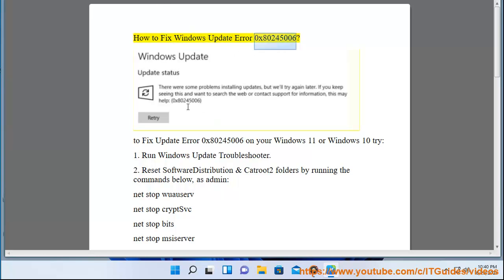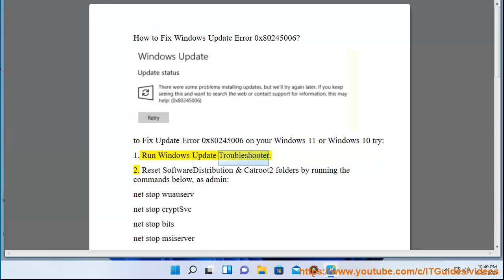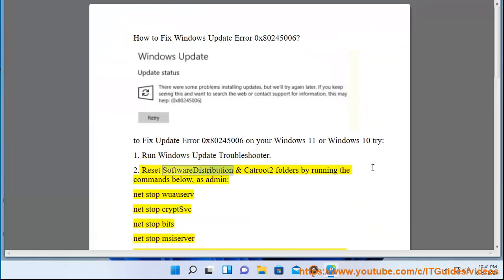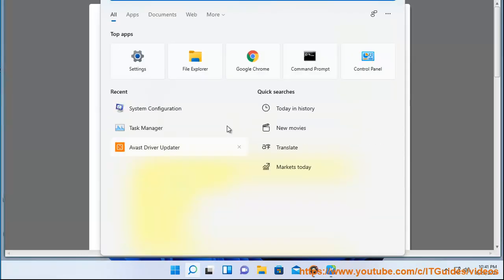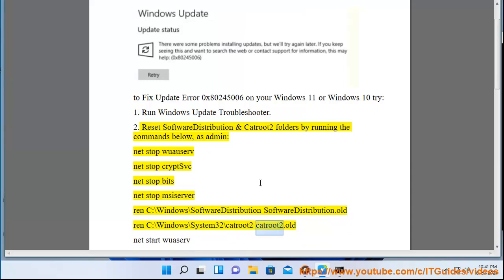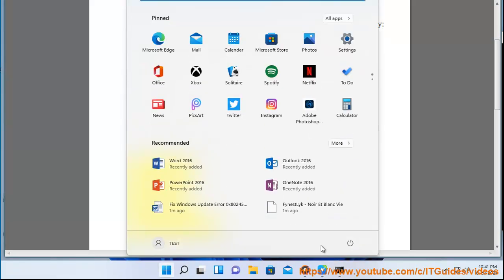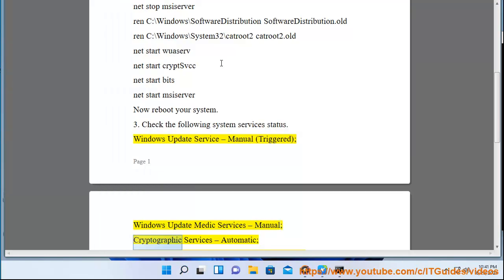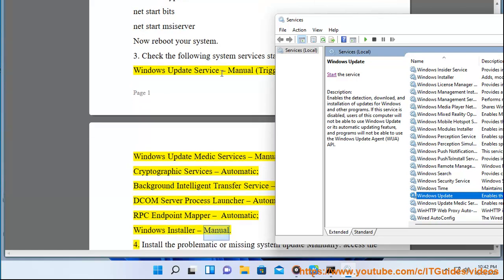Fix Update Error 0x80245006 on Windows (2024 UPDATED)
Here's how to Fix Update Error 0x80245006 on Windows 11/10.

The Windows Update error 0x80245006 typically indicates a problem with the Windows Update components or services. Here are several methods to fix this error:

### Method 1: Run Windows Update Troubleshooter
1. **Open Settings**:
    - Press `Windows + I` to open the Settings.
2. **Go to Update & Security**:
    - Click on "Update & Security".
3. **Run the Troubleshooter**:
    - Select "Troubleshoot" from the left-hand menu.
    - Click on "Additional troubleshooters".
    - Select "Windows Update" and click "Run the troubleshooter".
    - Follow the on-screen instructions to complete the troubleshooting process.

### Method 2: Reset Windows Update Components
1. **Open Command Prompt as Administrator**:
    - Type `cmd` in the Windows search bar.
    - Right-click on "Command Prompt" and select "Run as administrator".
2. **Stop Windows Update Services**:
    - Type the following commands, pressing Enter after each one:
      ```sh

### Method 3: Check and Repair System Files
1. **Open Command Prompt as Administrator**:
2. **Run System File Checker (SFC) Scan**:
    - Type the following command and press Enter:
      ```sh
      sfc /scannow
    - Wait for the process to complete. If any corrupted files are found, the system will attempt to repair them.
3. **Run DISM Tool**:
    - If the SFC scan doesn’t fix the issue, type the following commands, pressing Enter after each one:
      ```sh
    - Wait for each process to complete before moving to the next command.

### Method 4: Manually Reset Windows Update Components
1. **Open Command Prompt as Administrator**:
2. **Stop Windows Update Services**:
      ```sh
3. **Delete Temporary Update Files**:
      ```sh
      del %ALLUSERSPROFILE%\Application Data\Microsoft\Network\Downloader\qmgr*.dat

### Method 5: Ensure Background Intelligent Transfer Service (BITS) is Running
1. Press `Windows + R`, type `services.msc`, and press Enter.
2.  Scroll down and find "Background Intelligent Transfer Service".
3. Right-click on it and select "Start" or "Restart" if it’s already running.